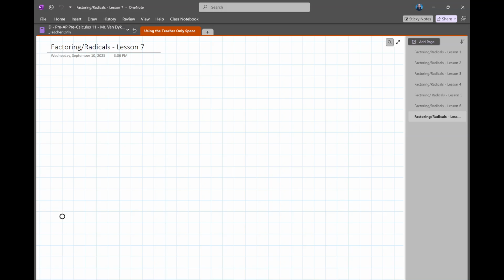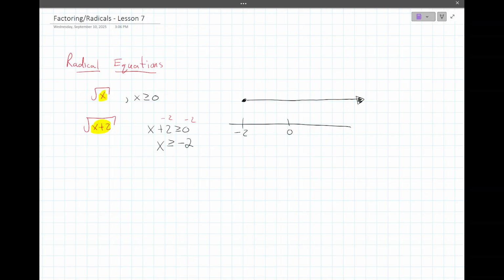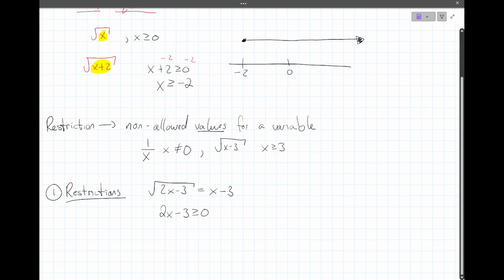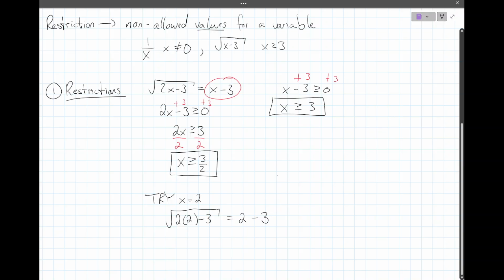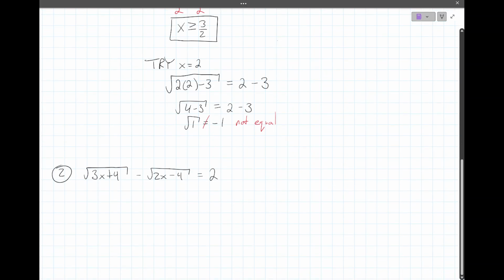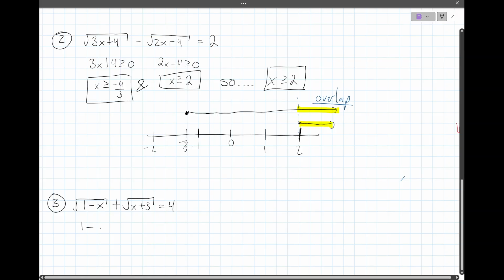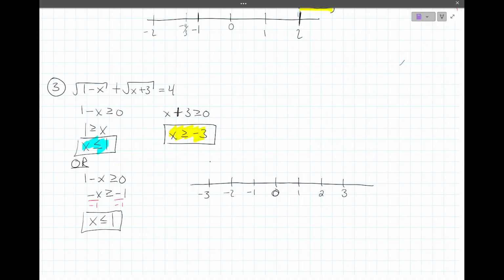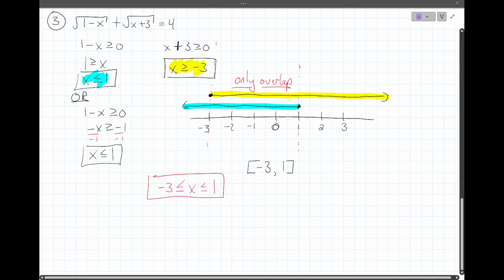Unit 1 Lesson 7A - Radical Equations